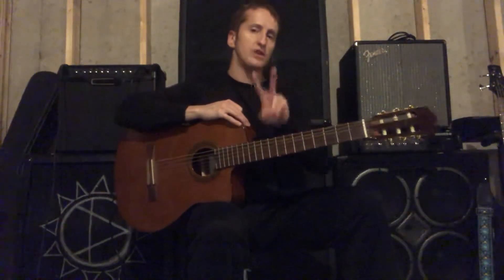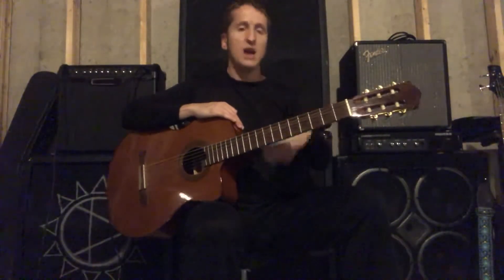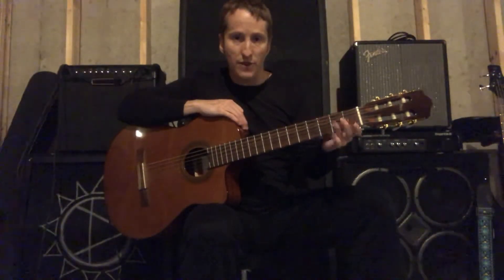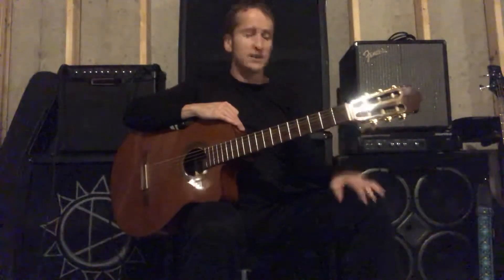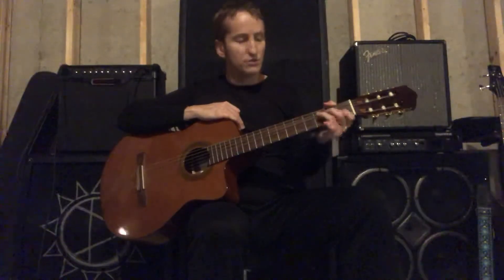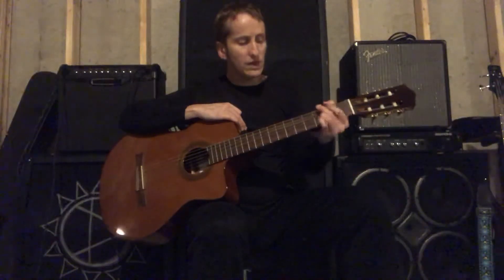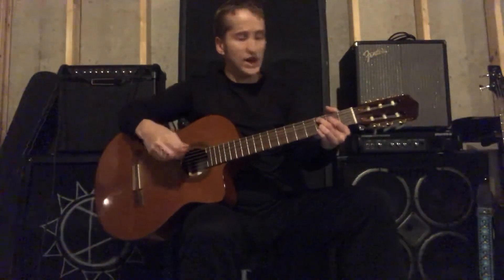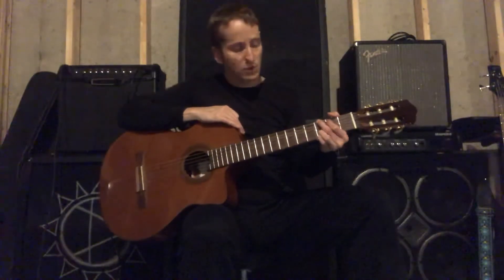Chord Switching and Finger Placement - Beginners Guitar Lesson 🎸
For those who are working on their chords 🎸